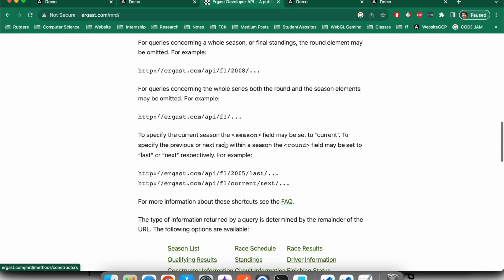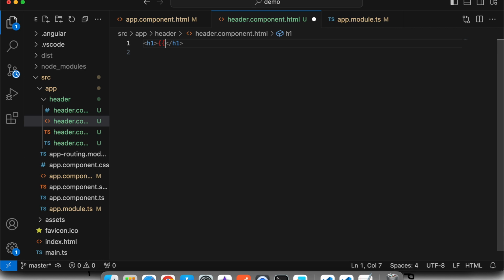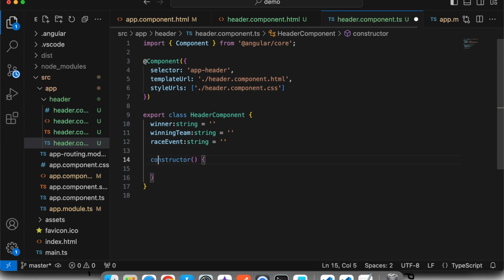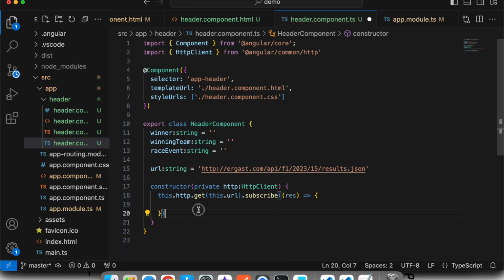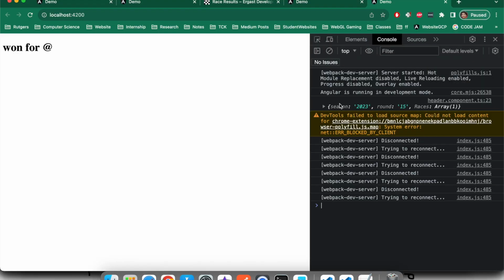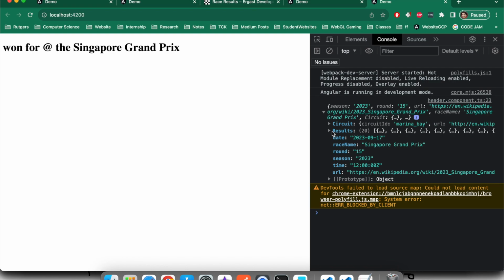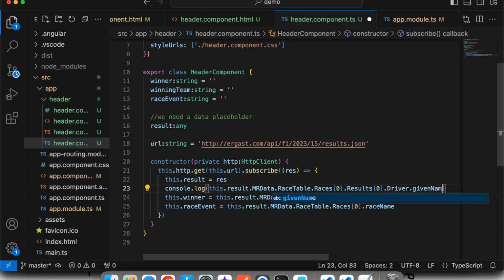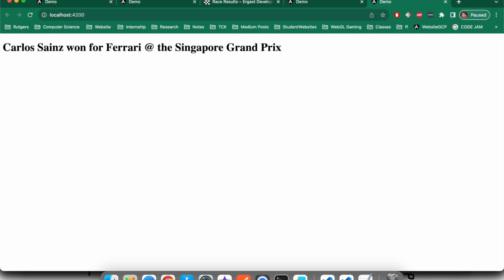Angular and APIs with Sainz/Ferrari | Journey to Fullstack #2 | Nikhil Kulkarni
API

API JSON

Sainz Winning Picture